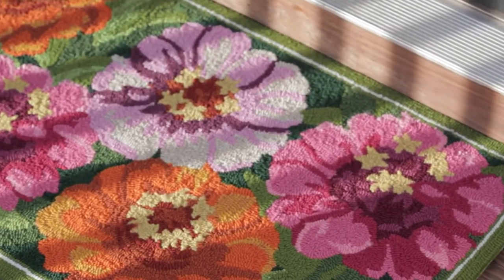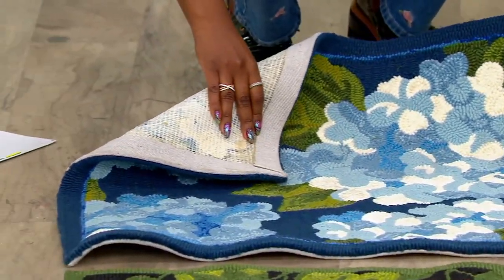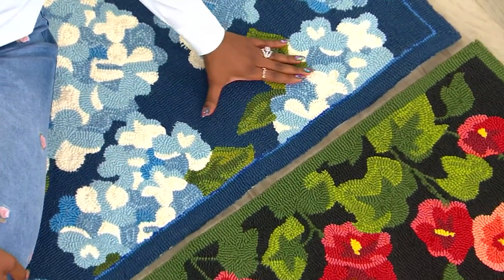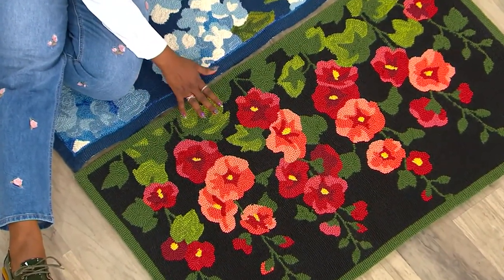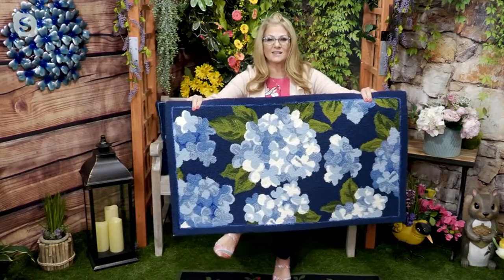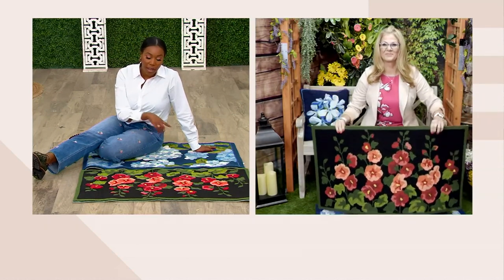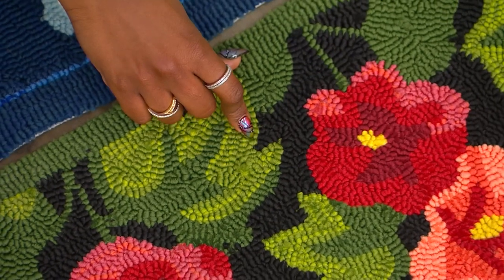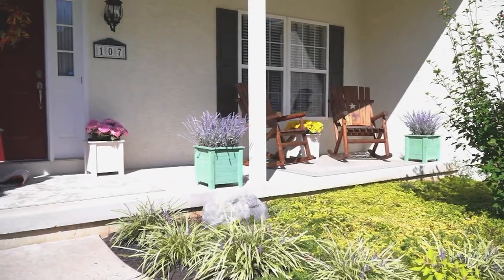Plow & Hearth Indoor/Outdoor Washable Throw Rug on QVC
Plow & Hearth Indoor/Outdoor Washable Throw Rug

***PLEASE SEE INDIVIDIUAL ITEM NUMBERS FOR PRODUCT DETAILS